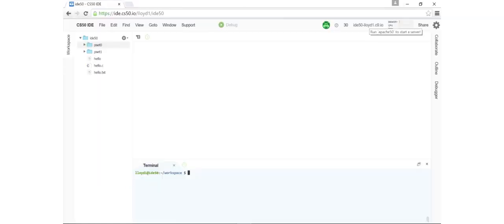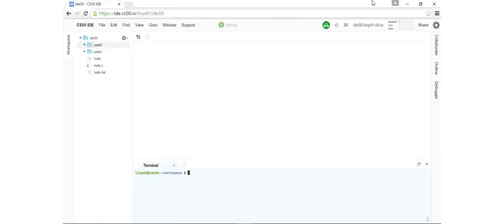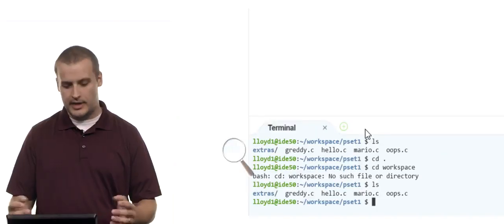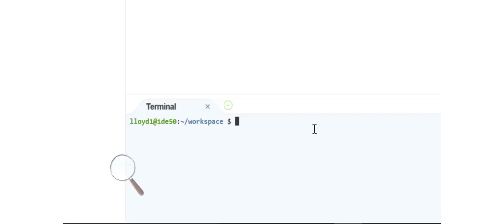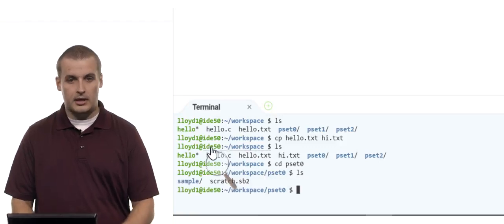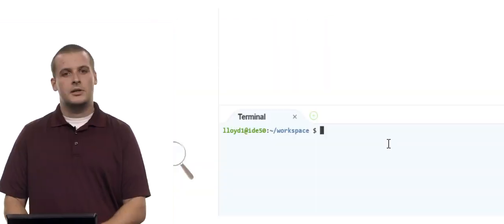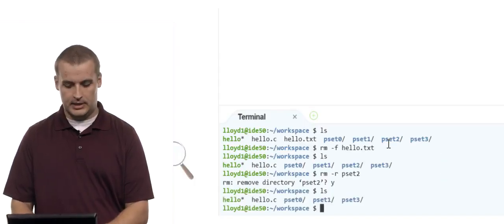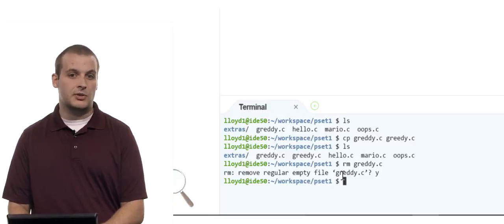04 Command Line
Course of Harvard University.